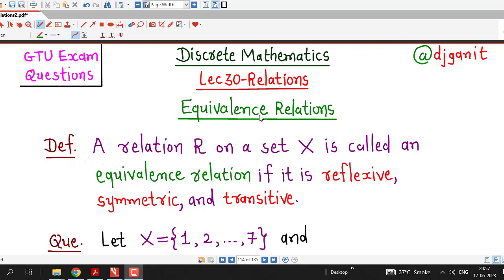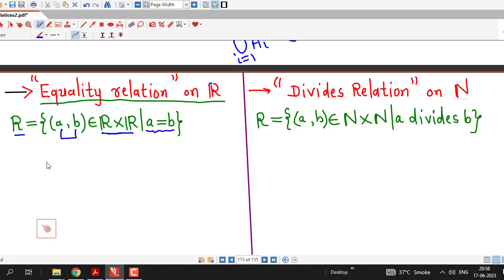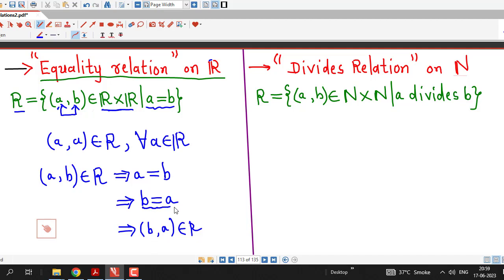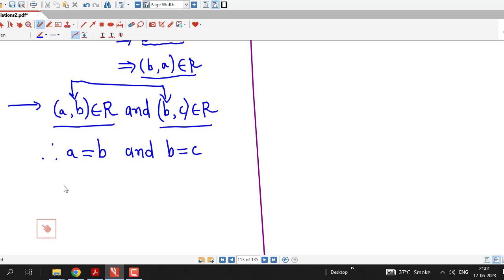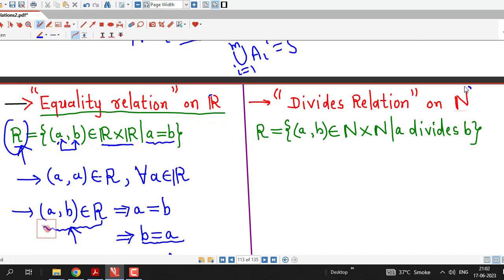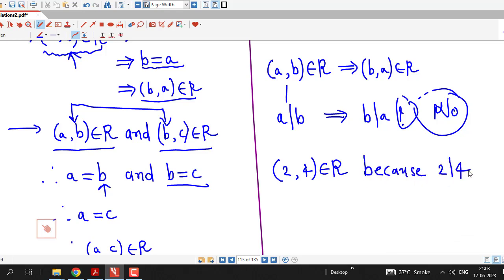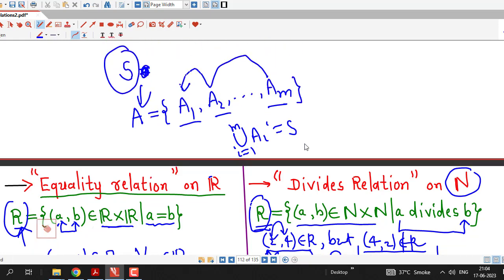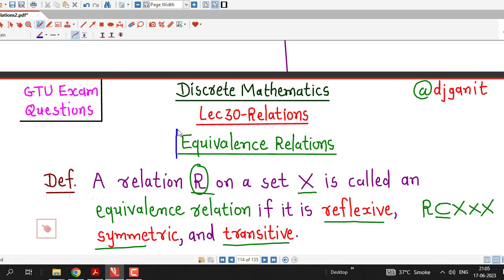Lec30/Relations/Equivalence Relations/Definition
In this lecture, we explain the definition of equivalence relation with example.